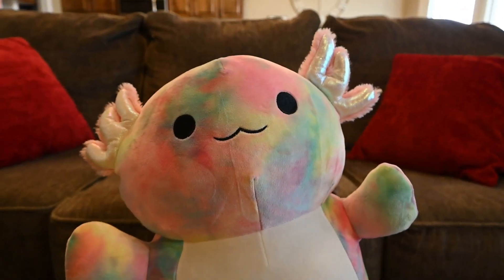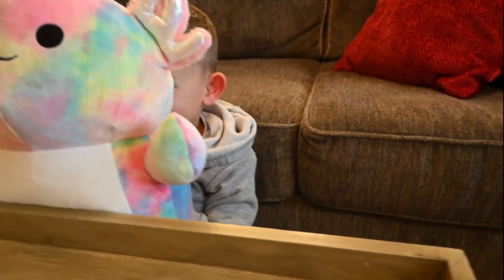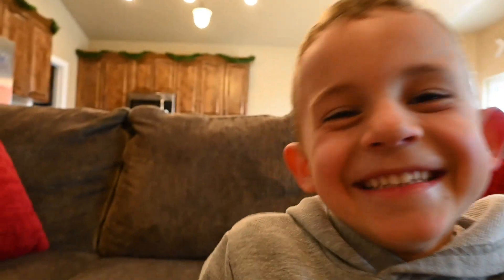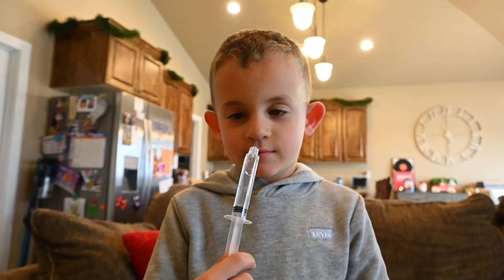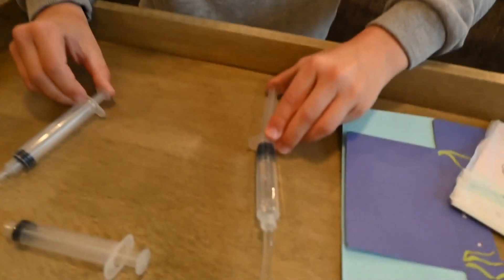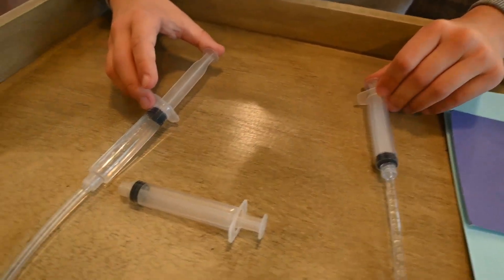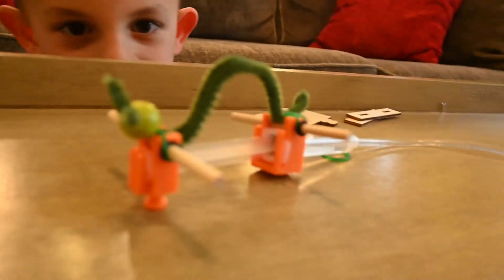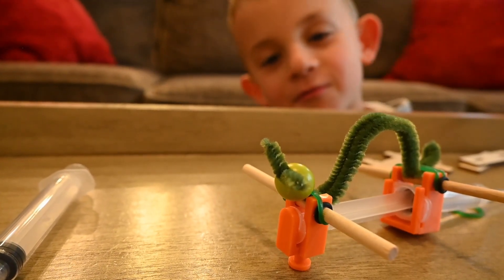COEN Builds a Worm!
In this one, Coen builds a worm using hydraulics!